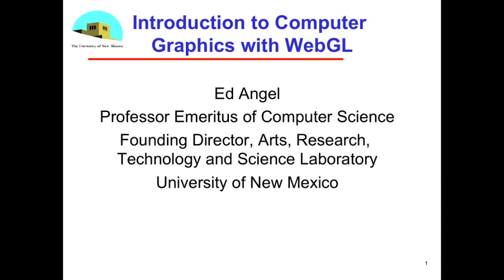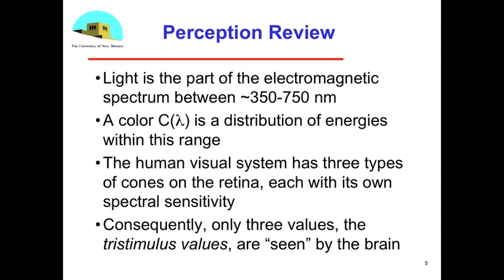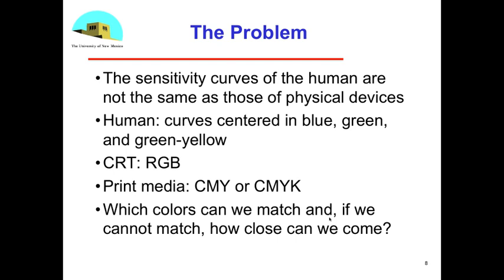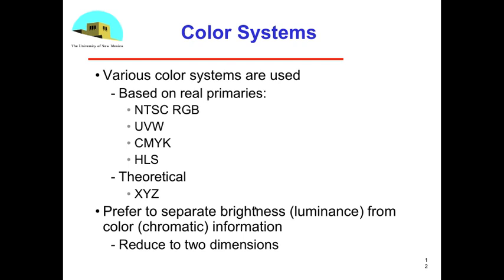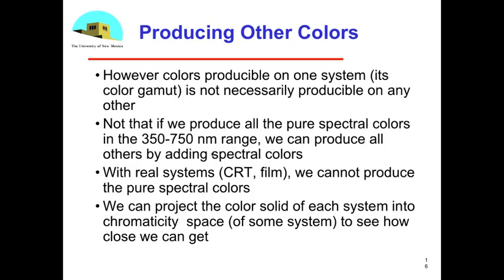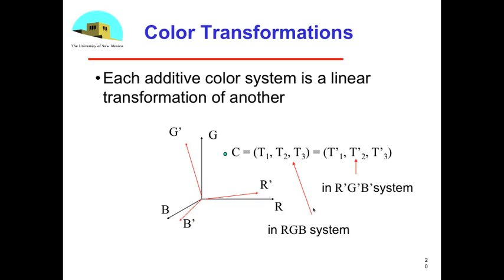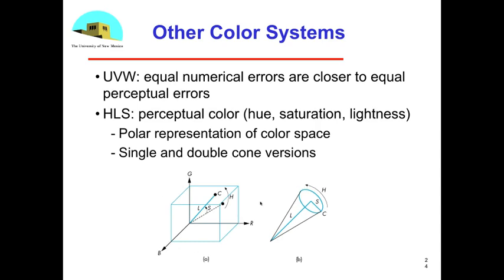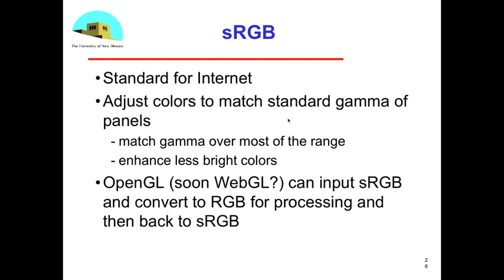Angel 14 13 4